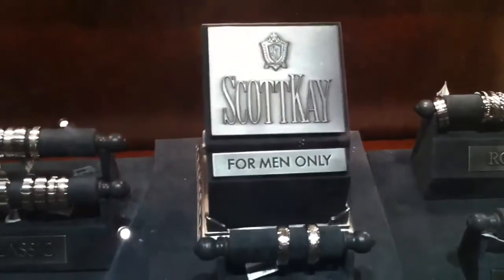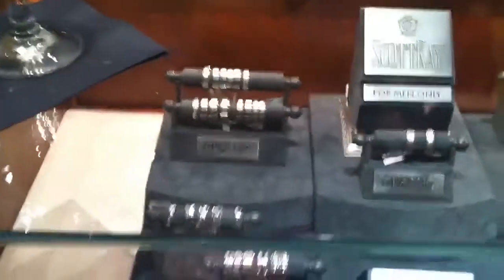Top 3 wedding band questions answered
Scott and Jill head back to Mann's Jewelers to get thier questions answered about buying wedding bands